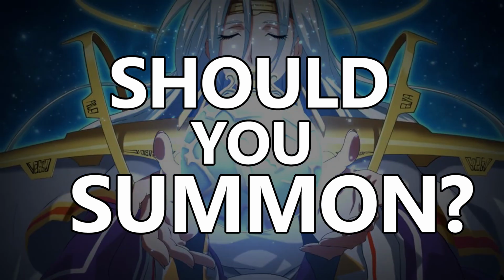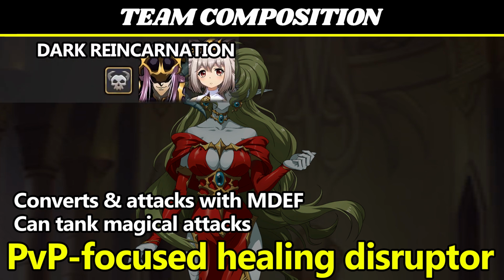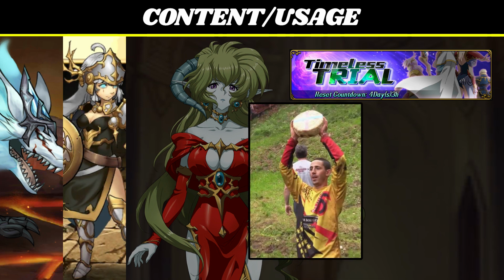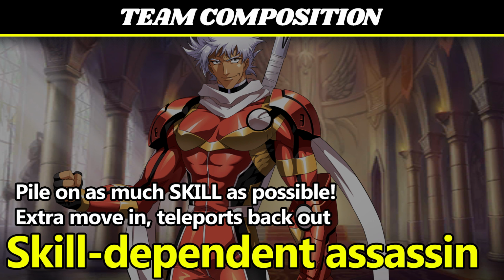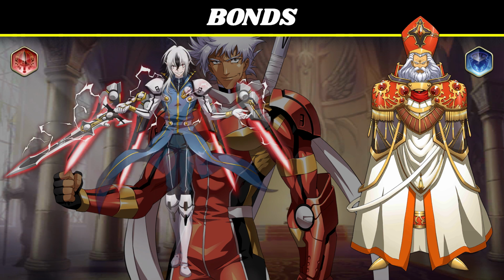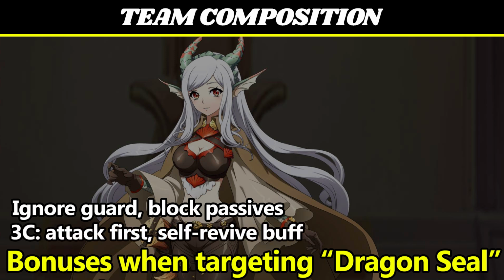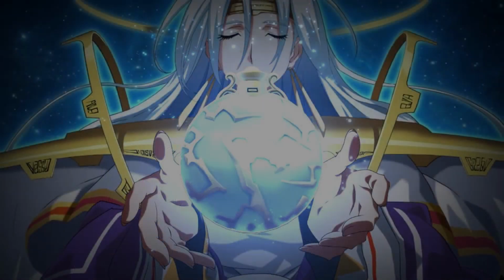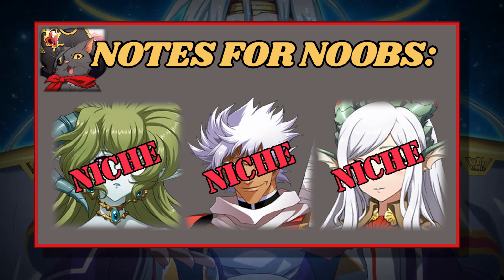Langrisser M: Should You Summon? Listell, Omega, Renata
This destiny banner—Dark Reincarnation—will be active from 19 August–1 September and features Listell, Omega, and Renata. Let's take a look at how they fit into your team and how you can put them to good use!

⚡ You can now support me directly (and earn membership perks) by joining the channel. for details, or make a one-time tip

🎬 0:00 Banner Information
🎬 0:50 Listell
🎬 3:07 Omega
🎬 5:45 Renata
🎬 7:27 Notes for Noobs & Upcoming Banners

In this series, I look at factions & team composition, unlocking bonds, content usage, and future summoning availability to get to the bottom line: Should You Summon?